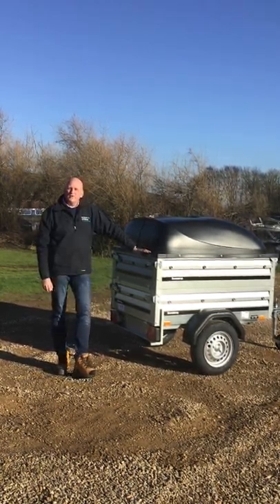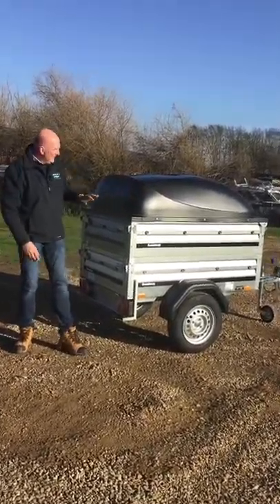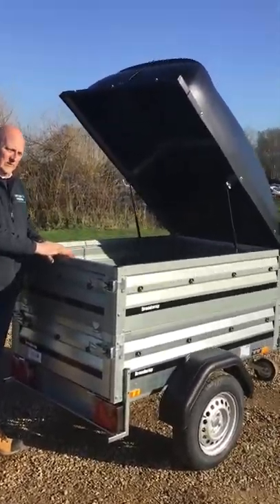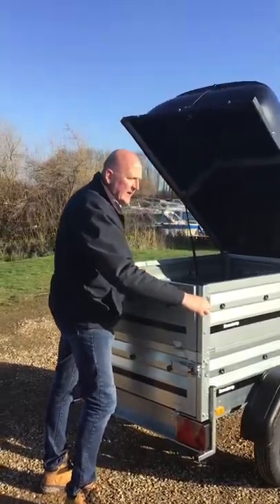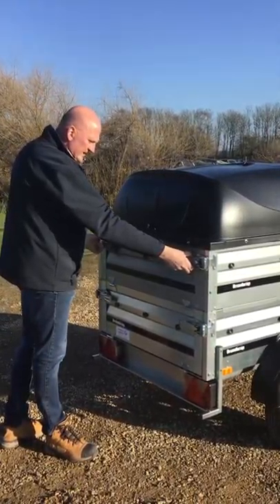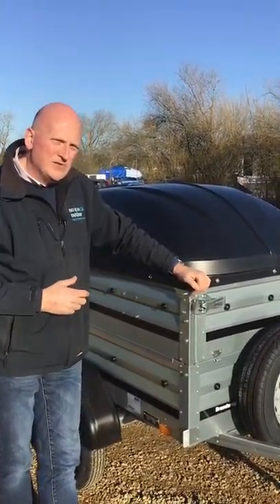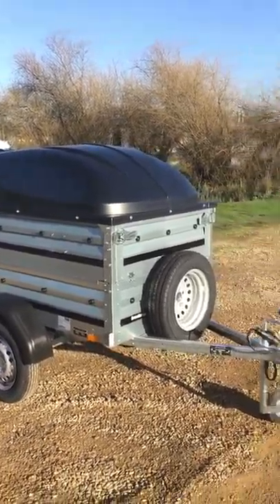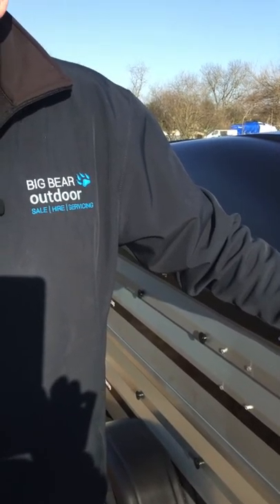Brenderup 1150 Trailer - Double Height with ABS Lid **FULL REVIEW**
A review of the Brenderup 1150 Trailer - Double Height with ABS Lid

Brenderup are best known in the UK for their Camping Trailers and have a great reputation for quality.😁👍

This Brenderup 1150 Trailer - Double Height with ABS Lid  model provides that additional height over a standard Brenderup 1150 ie 70cm depth , plus the additional ABS Lid on top.

🌟For Full details of this Brenderup 1150 Trailer - Double Height with ABS Lid trailer please see the link to our website below 🌟

💥We are very proud to be a Brenderup main Dealer and hold a wide selection of Brenderup trailers in stock including the larger 1205 &1205XL models too. 👍

If you have any questions or would like to view, please call

Ian at Big Bear Trailers & Outdoor
t: ‪‬ 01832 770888 or ‪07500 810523‬

You are very welcome to come & view at our Oundle Marina Premises, Barnwell Road, Oundle PE8 5PB. Google maps are great to find us - just feed in "Big Bear Trailers & Outdoor".😁✅